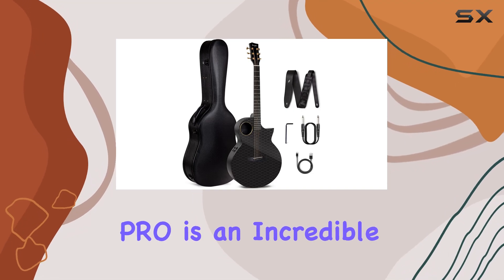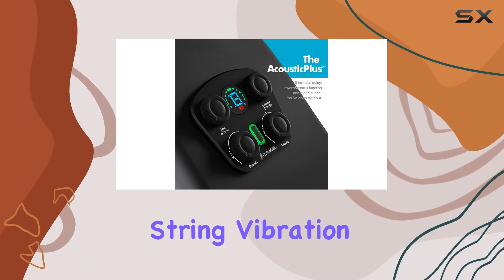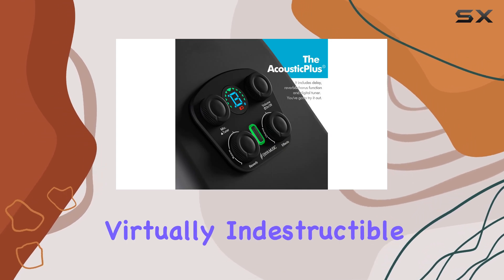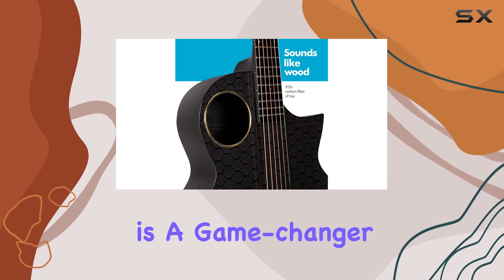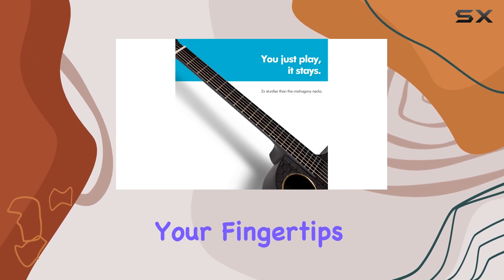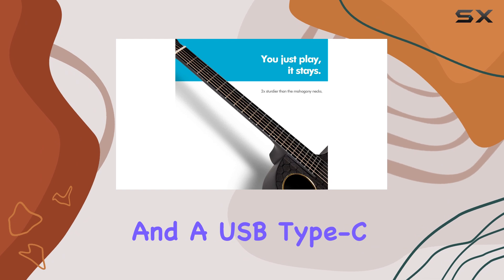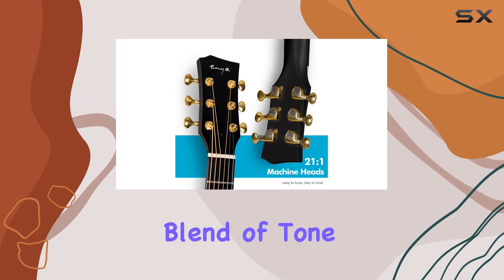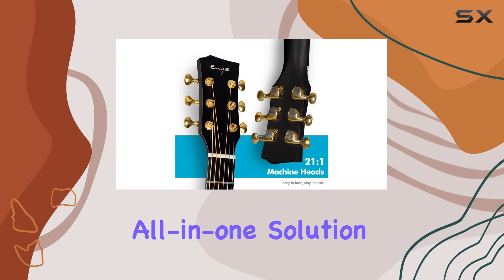Enya X4 PRO: The Ultimate Travel Guitar?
0:00 Intro
0:07 Review

Things that we mentioned in this video:
Enya Acoustic Electric Guitar Carbon : B0C14691XG